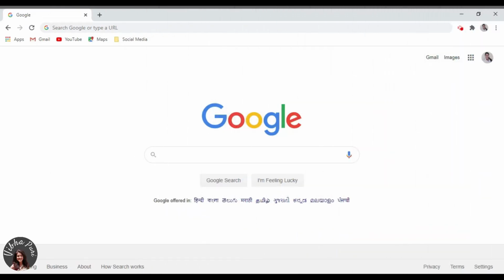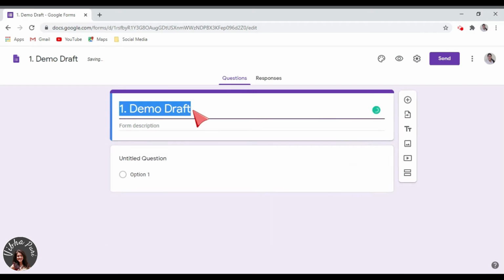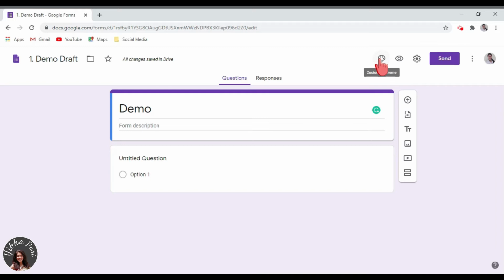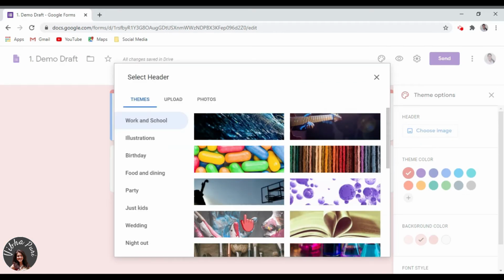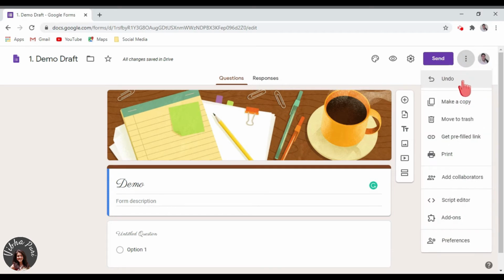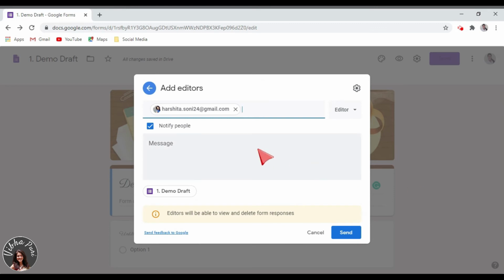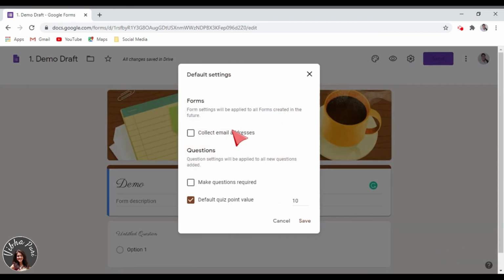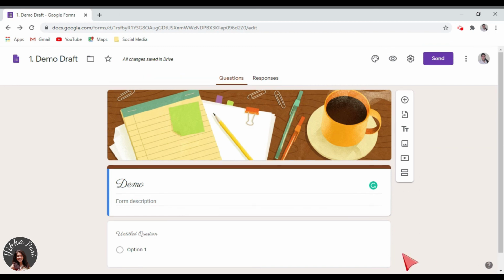How to make Quizzes with Google Forms || Part 1 || Vibha Puri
Creating online assessments are increasingly becoming the need of the hour. Google Forms allow us to do just that!
In my new series, I talk about the step by step procedure of using a Google Form as a Quiz.
Today, Part 1 talks about the basic settings of a Google Form. Watch out for my next videos to follow the whole process.